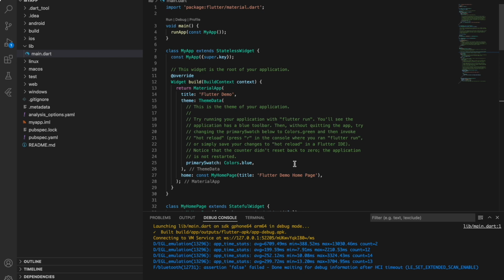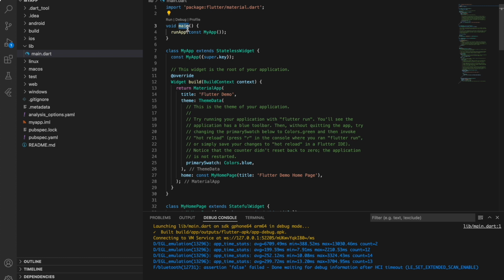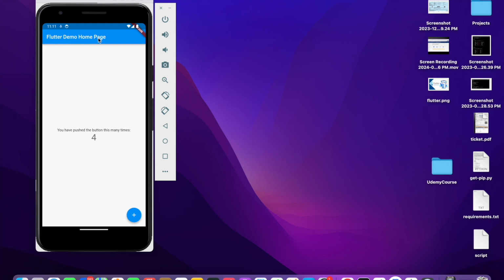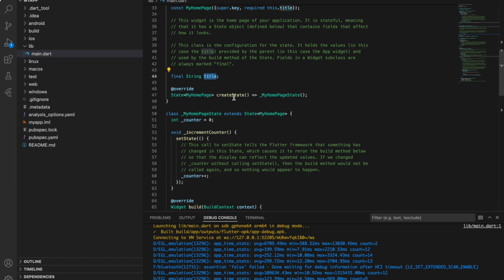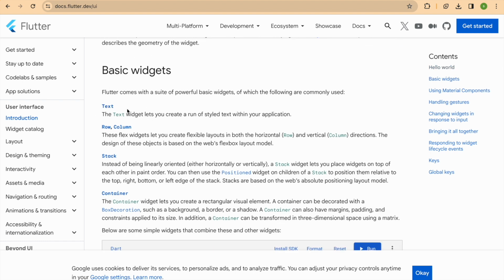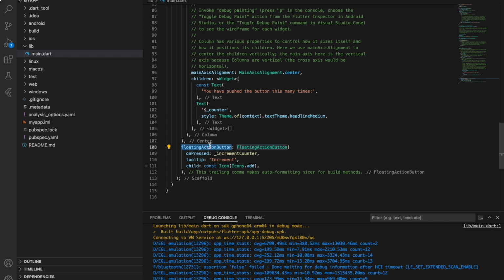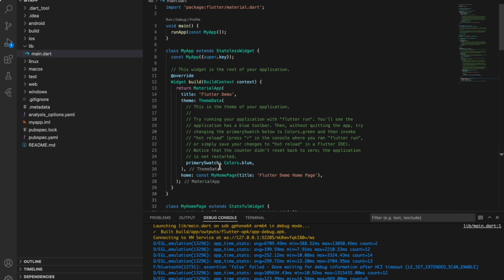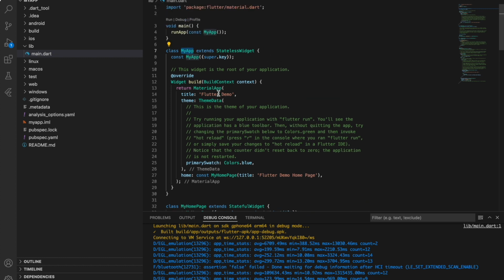Flutter Tutorial for Beginners #2 - Flutter Overview |Decoding Flutter app skelton code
Learn how to build your first Flutter app, an that application generates cool-sounding names, such as "newstay", "lightstream", "mainbrake", or "graypine". Users can ask for the next name, favorite the current one, and review the list of favorite names on a separate page. The app is responsive for different screen sizes.

Chapters:
0:00 Step 1 – Introduction
2:00 Step 2 – Set up your Flutter environment
7:23 Step 3 – Create a project
14:08 Step 4 – Add a button
29:17 Step 5 – Make the app prettier
54:42 Step 6 – Add functionality
1:02:44 Step 7 – Add navigation rail
1:23:03 Step 8 – Add a new page
1:27:41 Step 9 – Next steps